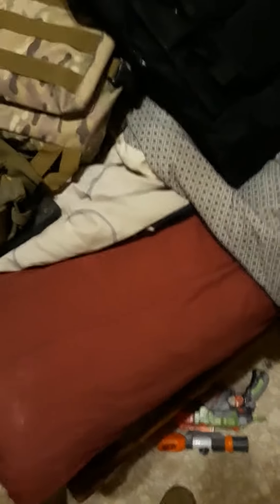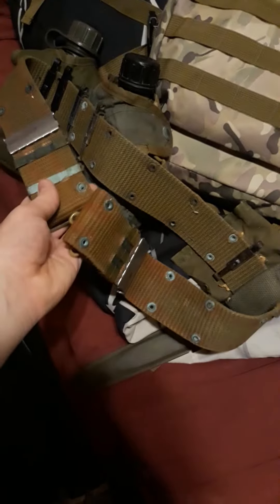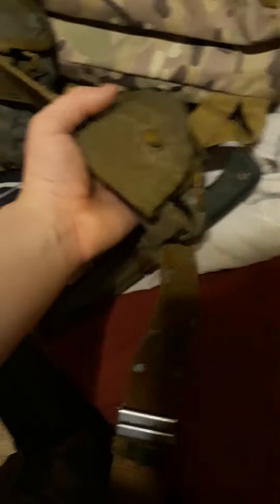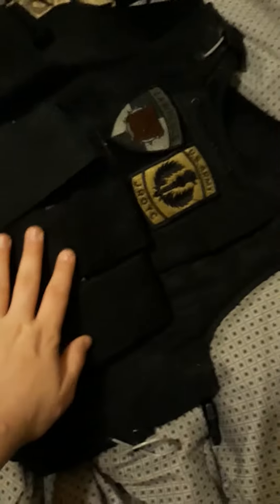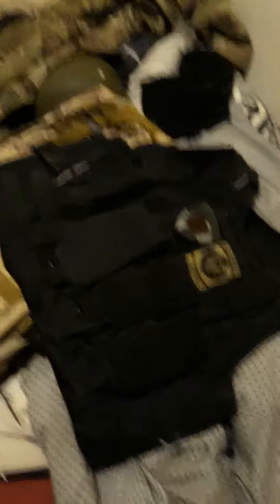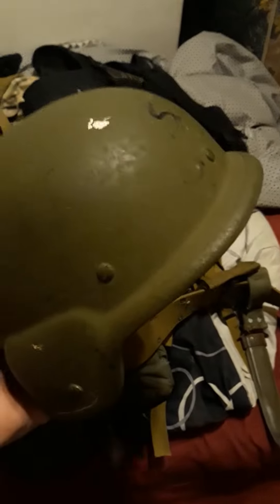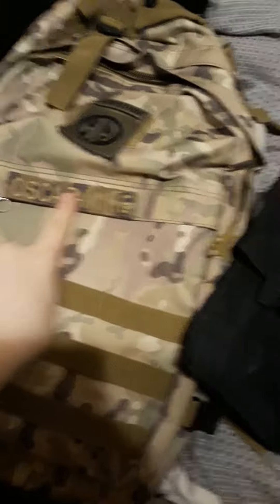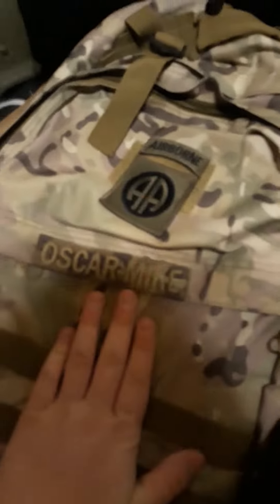2 minute kit review.